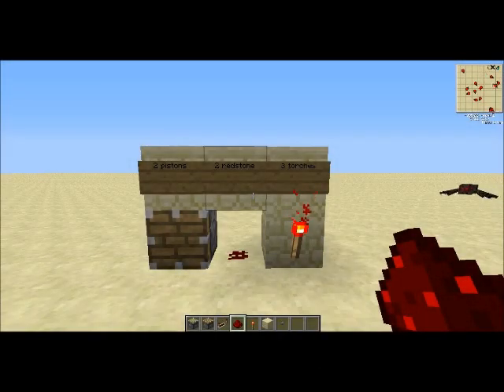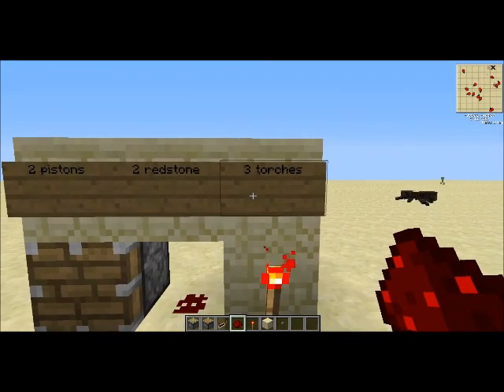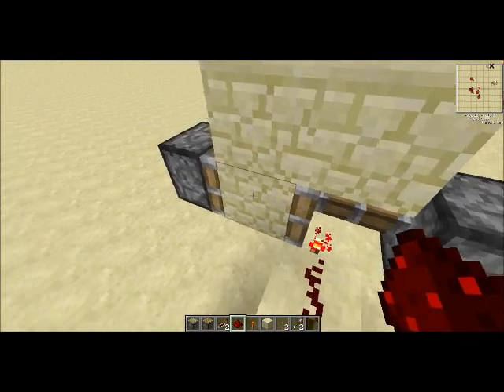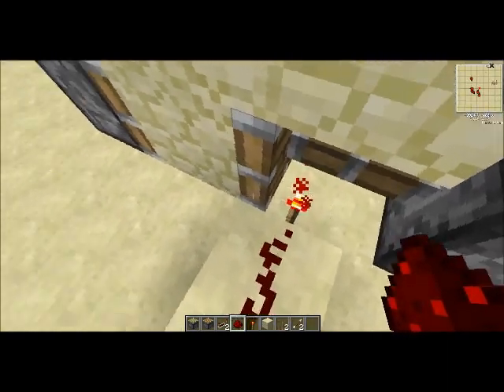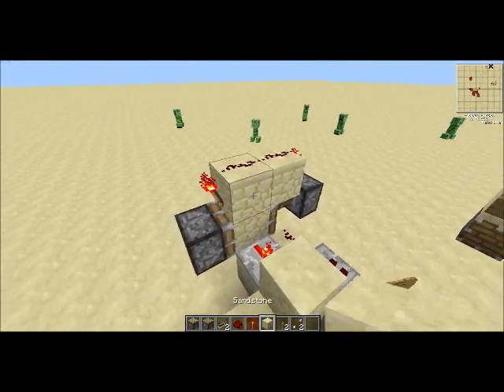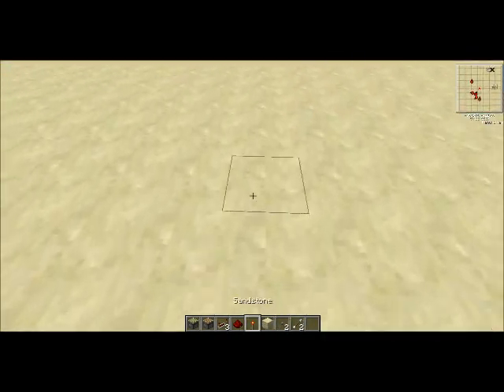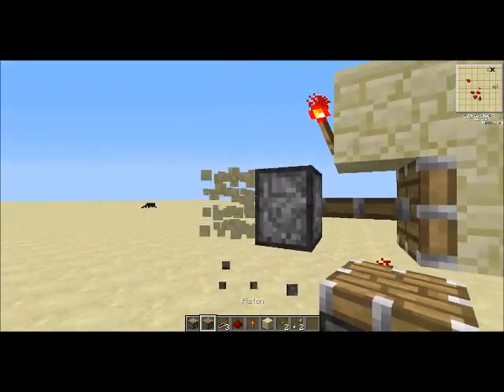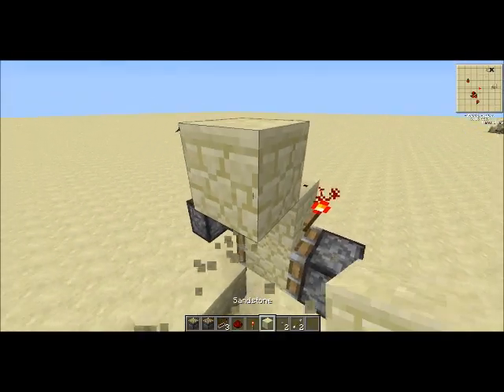Minecraft Tutorial: How to make a T-Flip Flop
This is a minecraft tutorial on how to make a T-Flip Flop and what it does. sorry my voice might be a bit loud then normal.